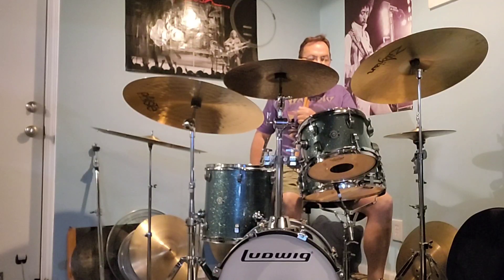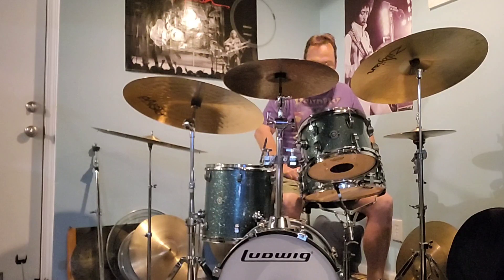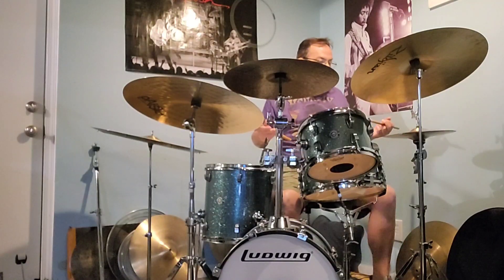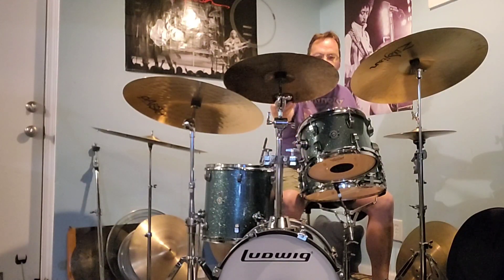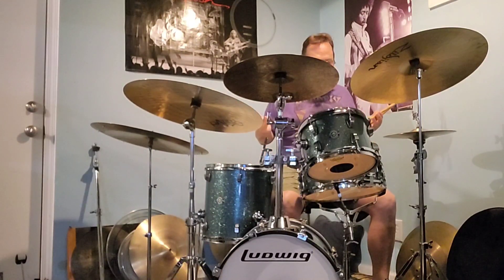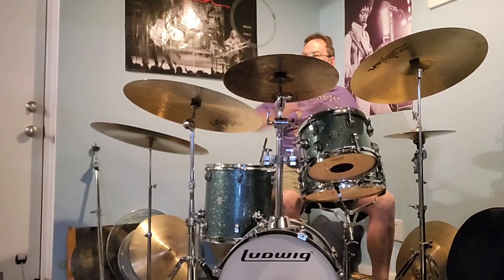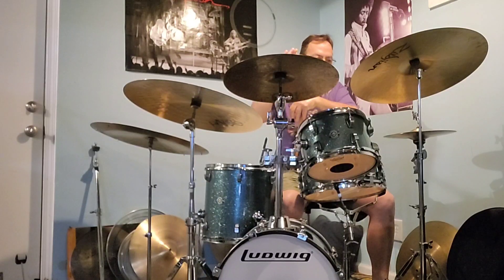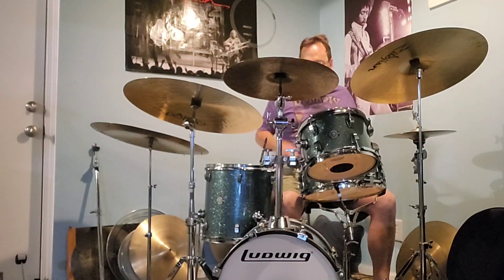Recorded of Cell phone